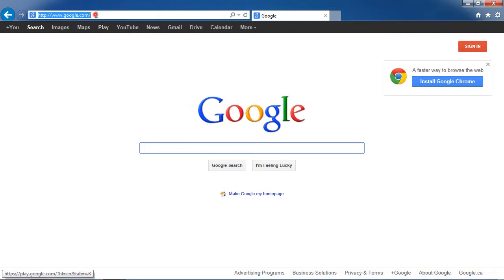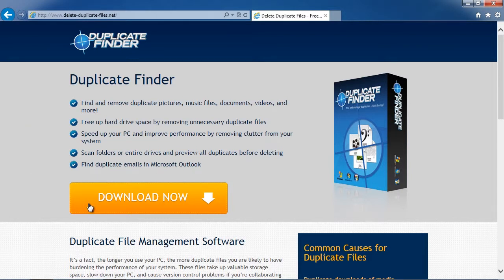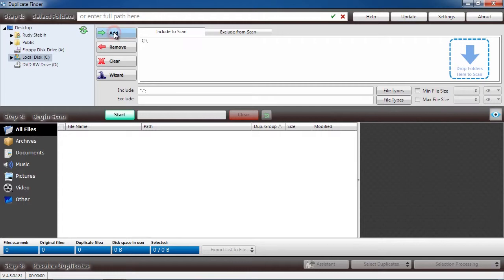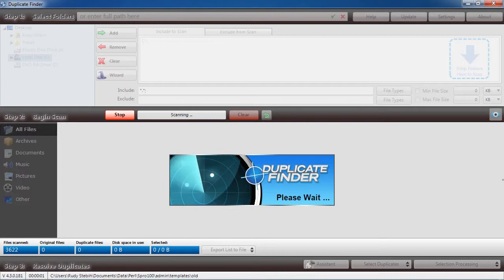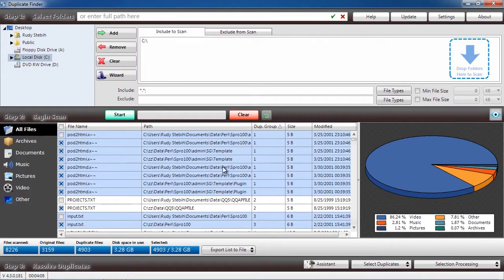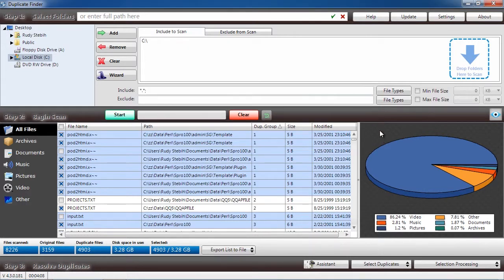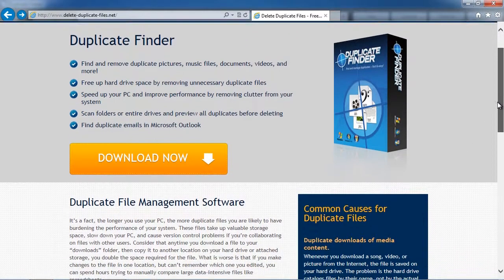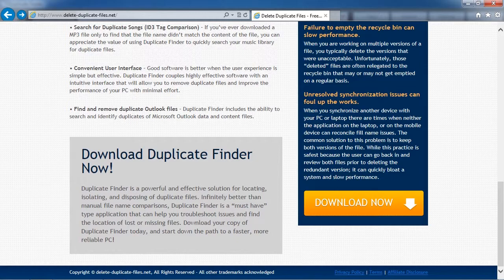Best Duplicate File Remover Available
Want to delete duplicate files the quick and easy way? To free up hard drive space and improve PC performance try using a duplicate file finder. In minutes you can remove duplicate files that aren't needed.